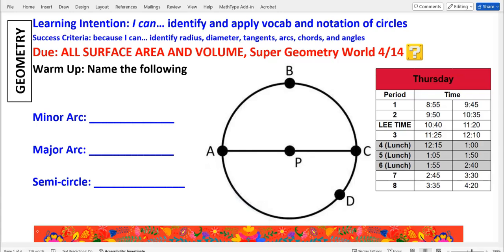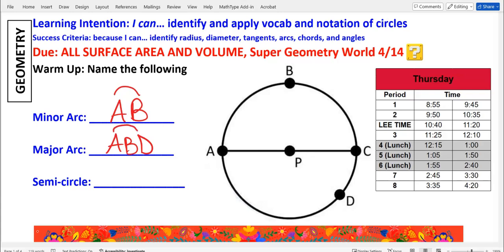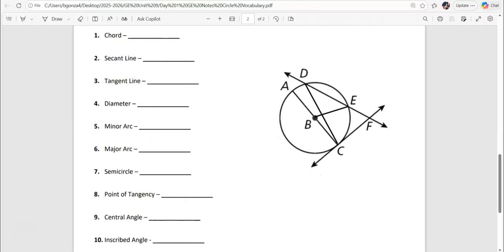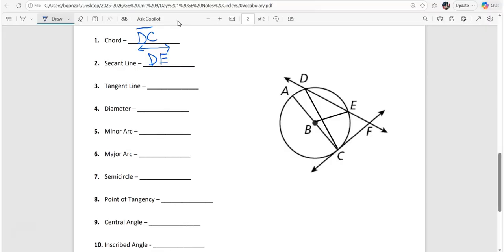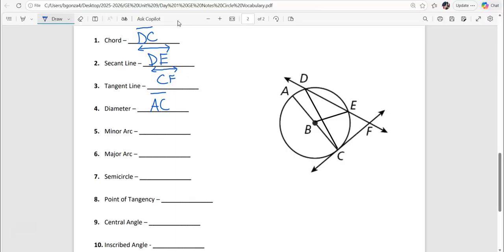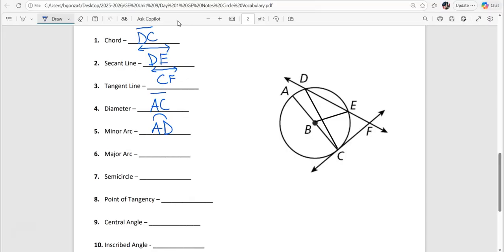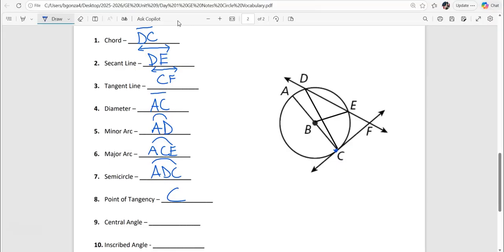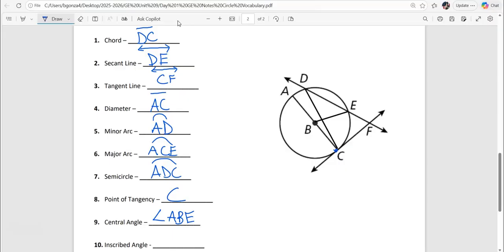4/21/26 GE Warm Up, Notes Circle Vocabulary, Assignment